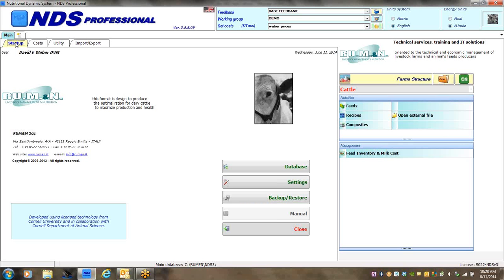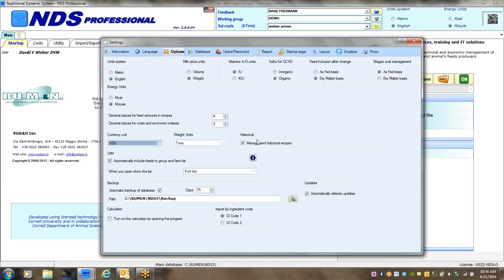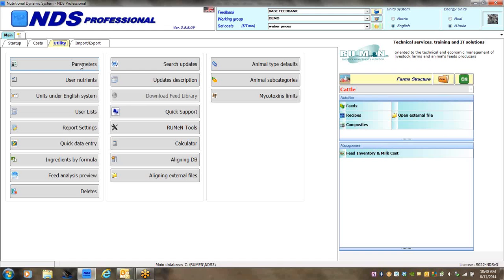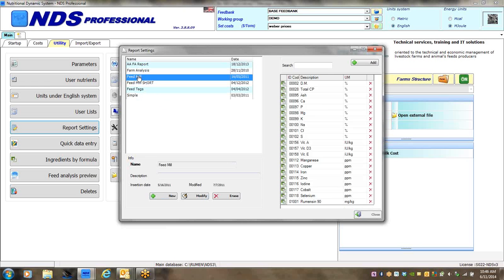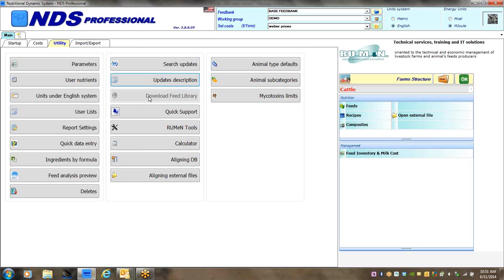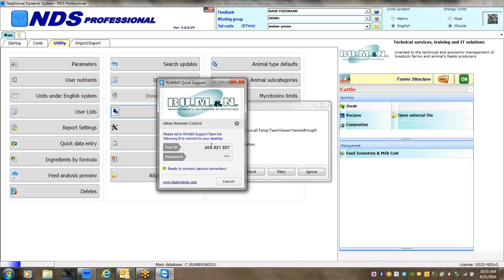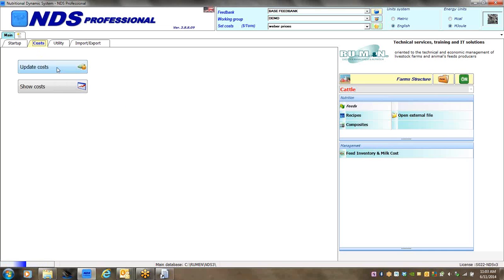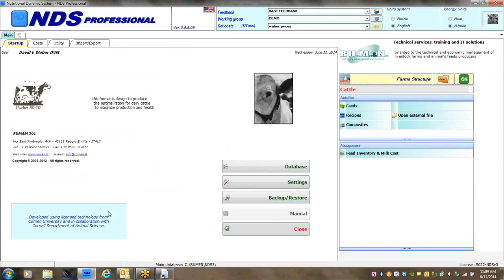NDS TUTORIAL - STEP 1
In Step 1 - Topics include:
Set Up, Registering, Start Screen, Utility Tab, and Rumen Tools

Table of Contents:

00:00 Introduction
01:46 Registering/Renew
05:00 Setting up NDS Pro
09:17 Start up Page
11:50 Utility Tab
22:26 Automatic Software Updates
28:04 Rumen Tools
30:57 Animal Default Types